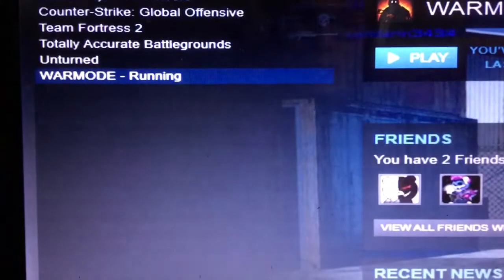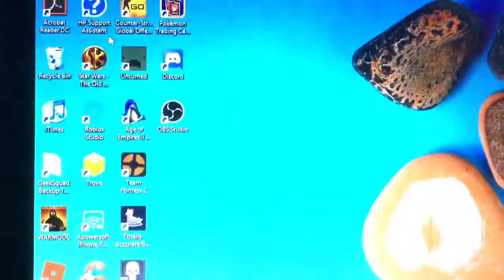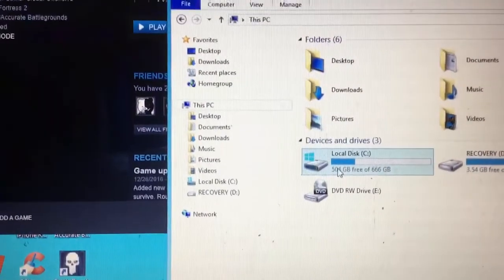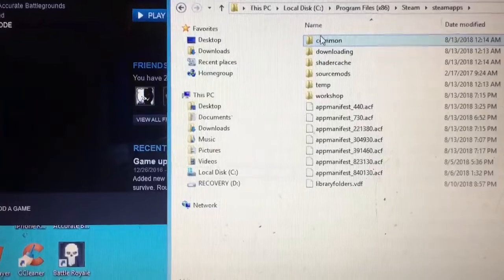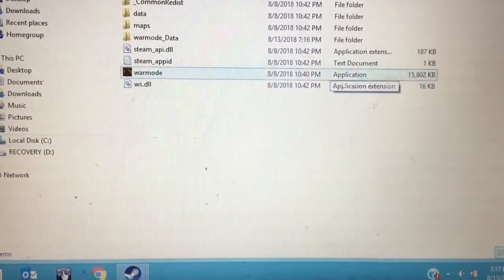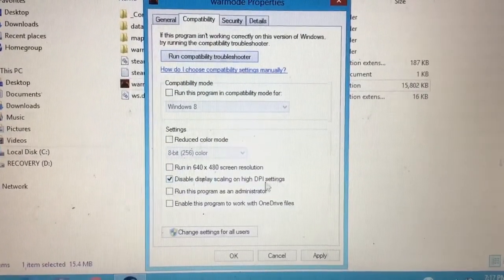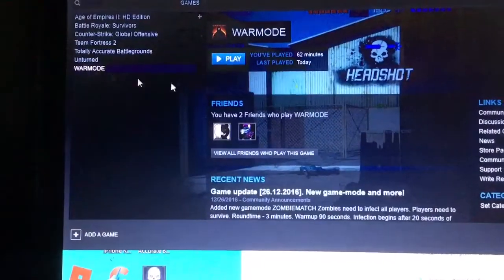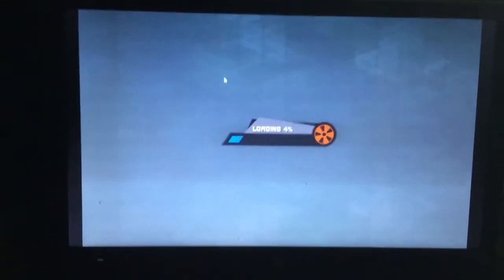How to fix the game not fitting the screen for steam games (windows, windows 8) 2018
I sincerely hope this works for you